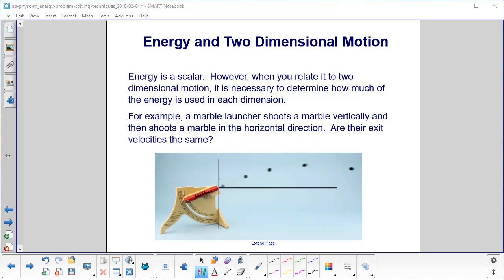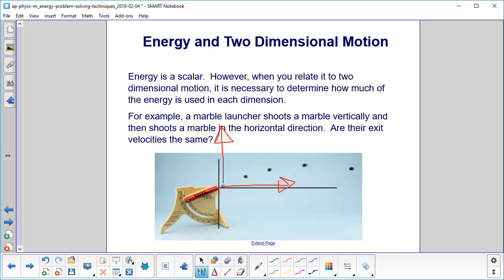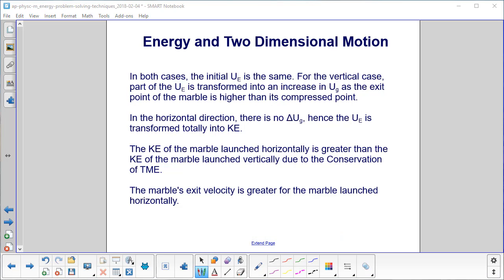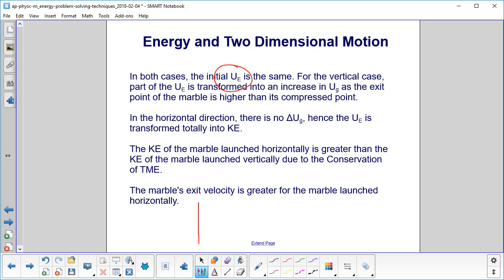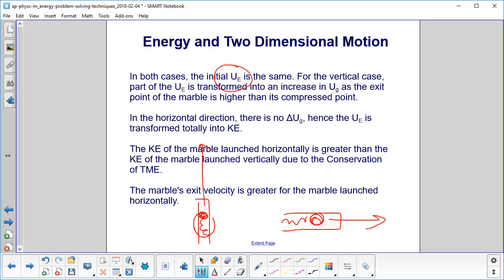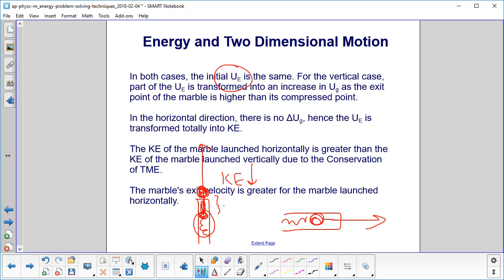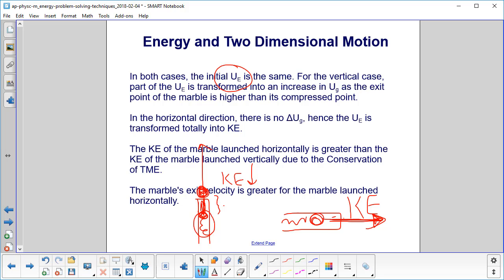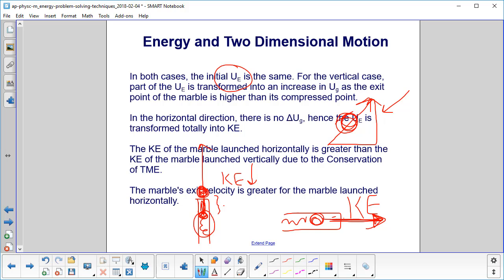AP Physics C Work and Energy Prob Solv Energy and Two Dimensional Motion